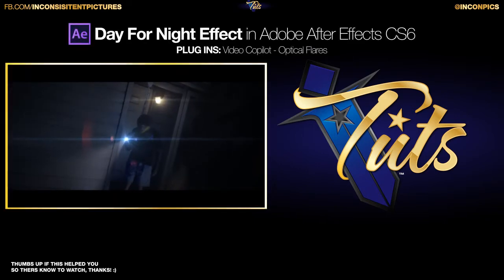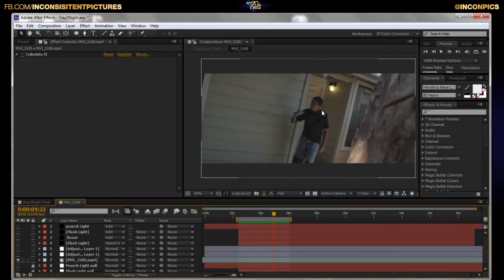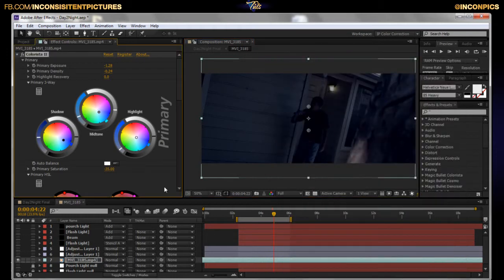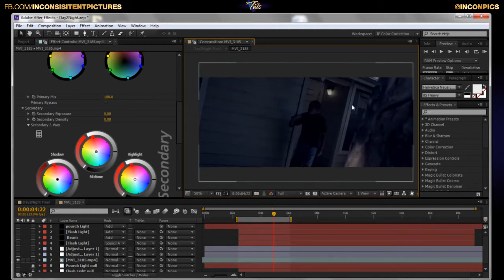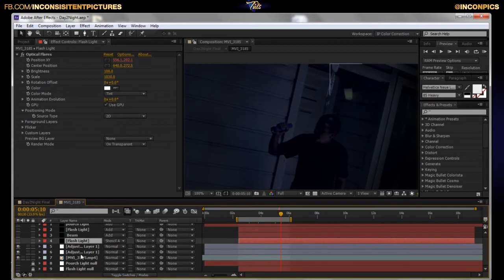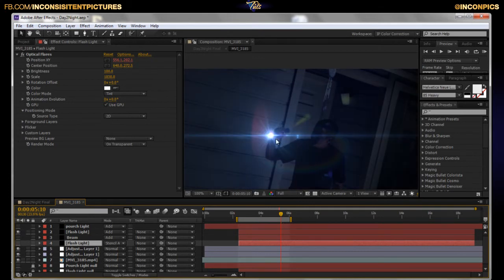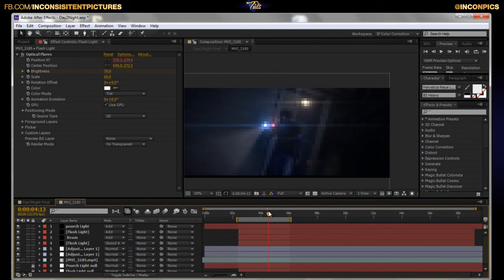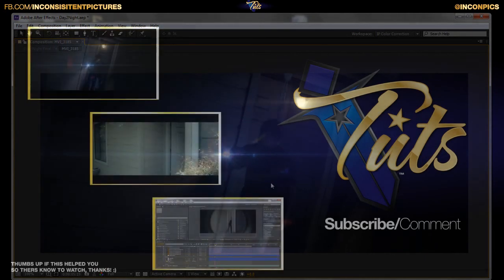IP Tuts - How To DAY FOR NIGHT EFFECT In Adobe After Effects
Learn how to create a realistic Day to Night Effect in Adobe After Effects CS6.